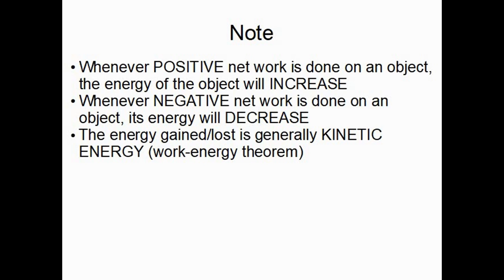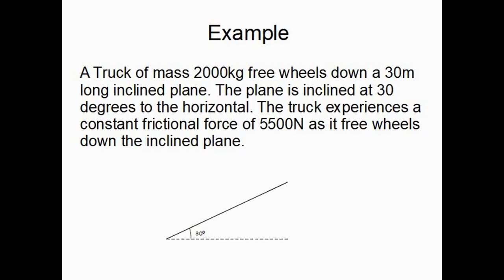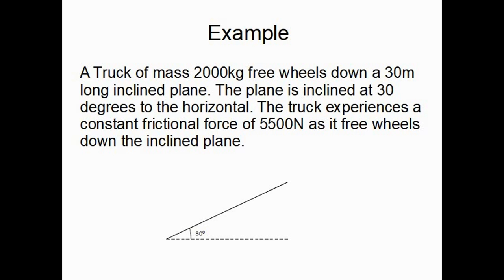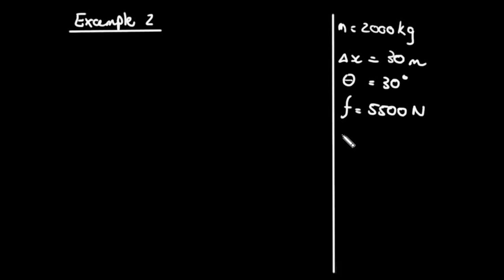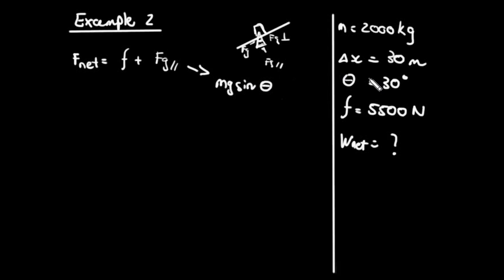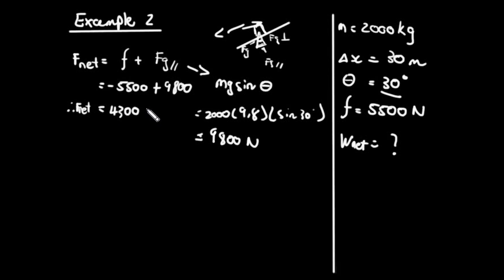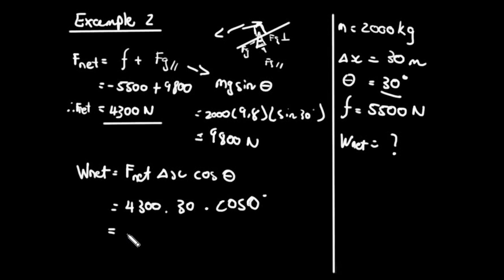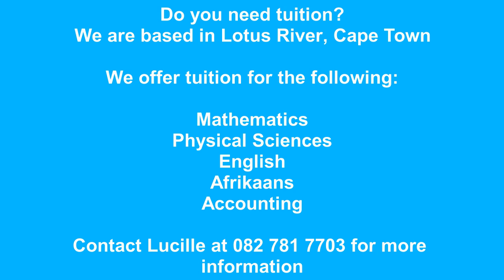Grade 12 Physics: Work Energy Theorem Lesson 4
Are you struggling with the Work Energy Theorem? Then this video is perfect for you!